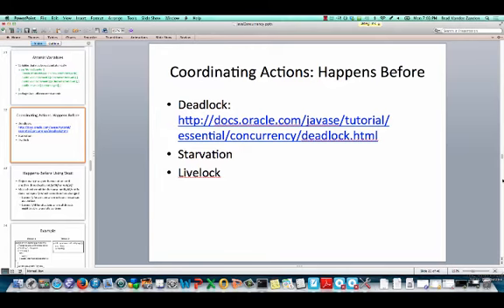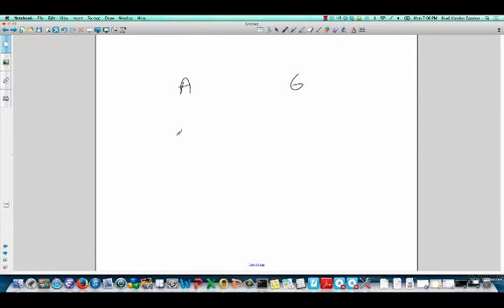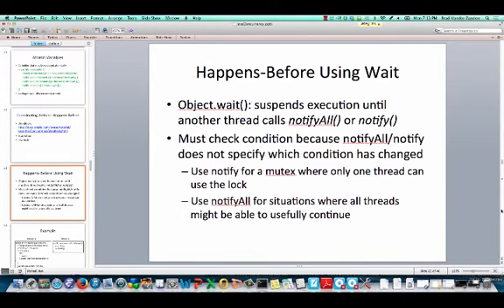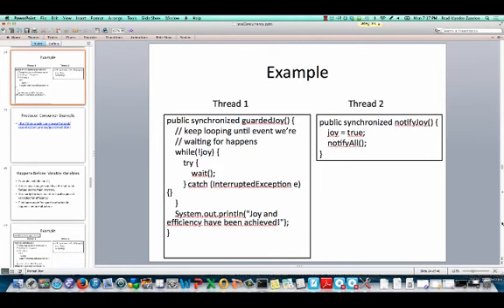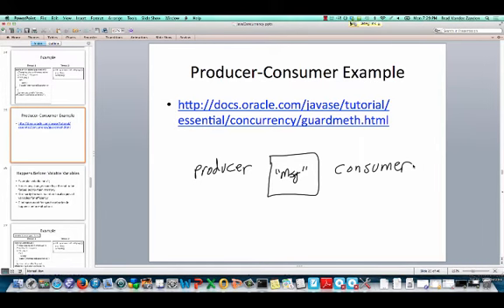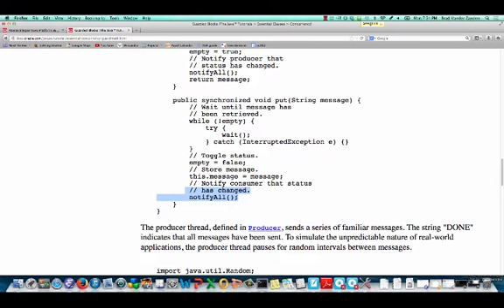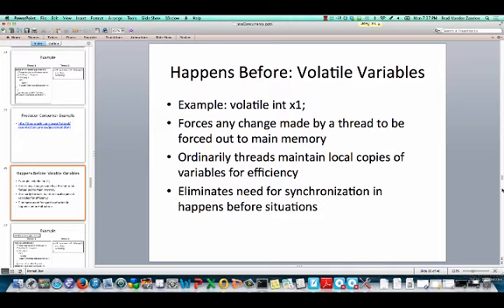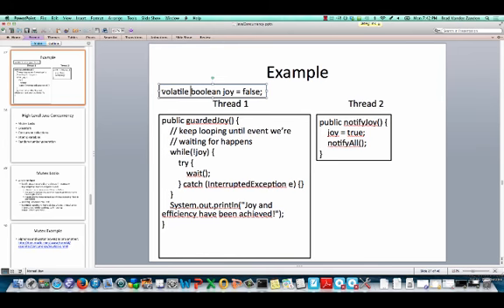Threads Synchronization 2 Wait Volatile